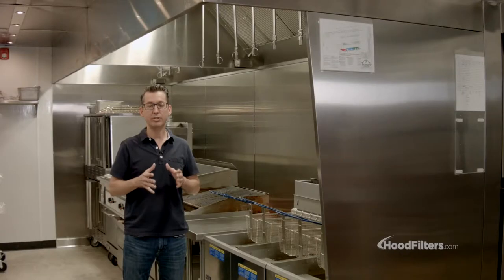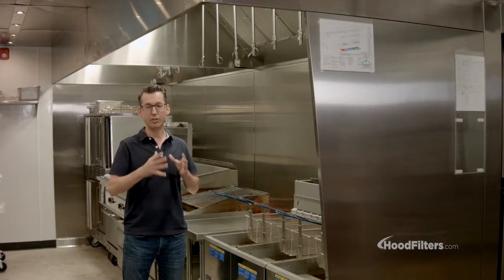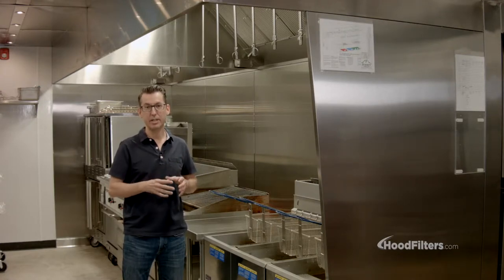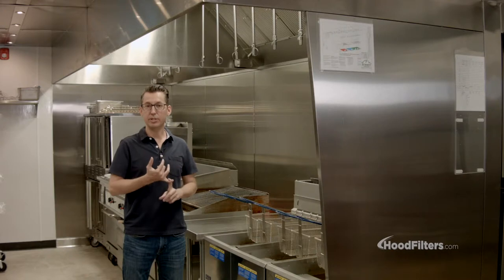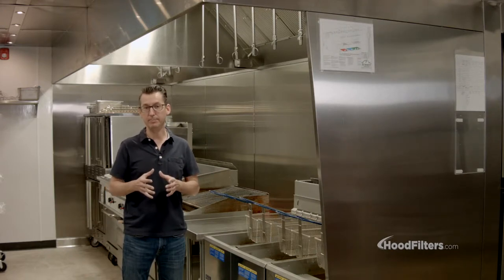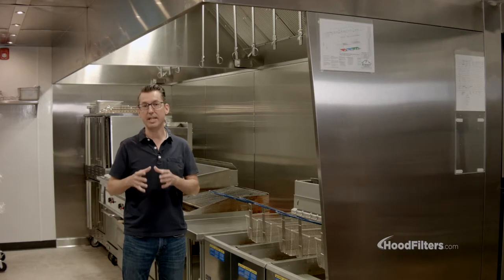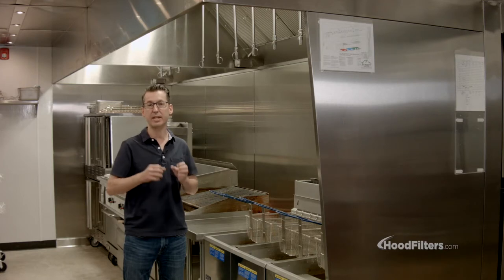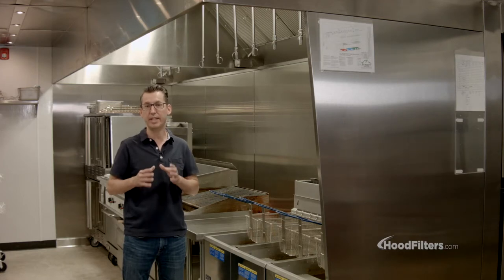What Is The Difference Between Type I Type II Hoods?